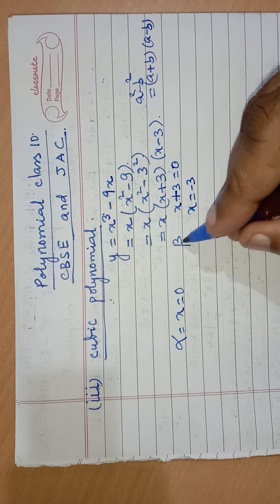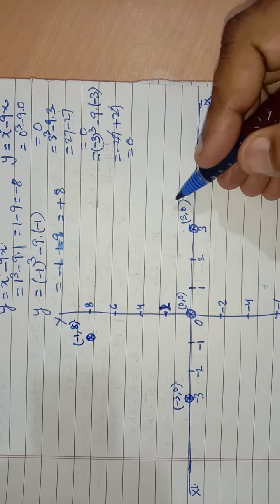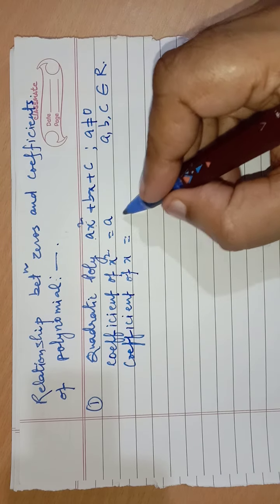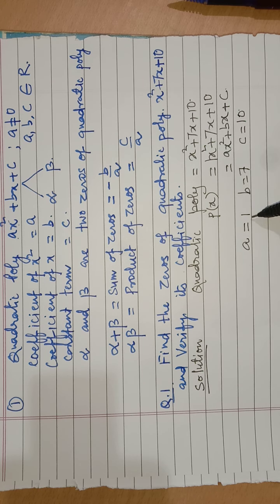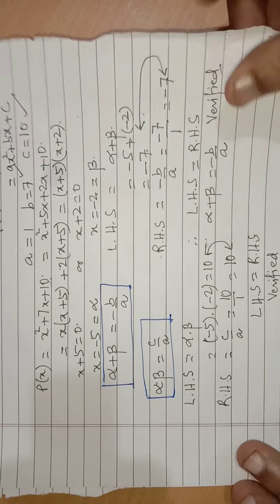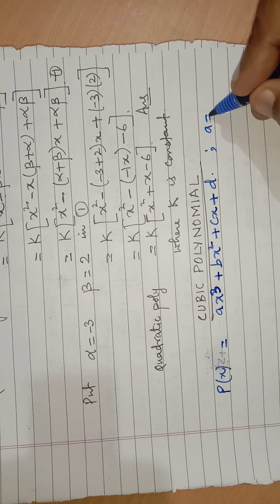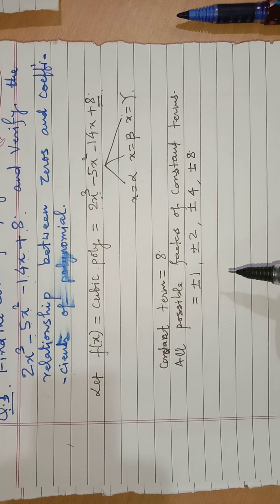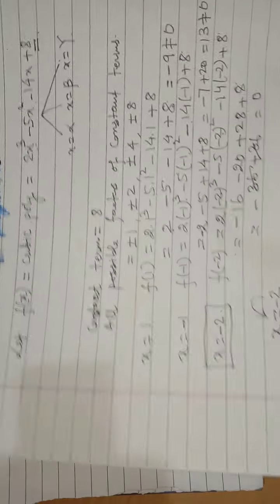June 22, 2021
This is the video on Polynomial chapter 2 NCERT MATH book,here I have tried to explain Quadratic polynomial and it's gereral formula, relationship between zeros and coefficients of Quadratic polynomial. How to find zeros of Quadratic polynomial and verify the relationship by giving questions so that every students will understand properly. Similarly I have explained cubic polynomial and its general form ,finding of zeros of given cubic polynomial and verify the relation between zeros and coefficients of cubic polynomial by giving suitable example to give crystal clear concept. I will explain each type of questions of polynomials apart from ncert math book. I will explain problems from ncert examplar Math book,others reference books but solutions explaination are mine and some questions made by me.